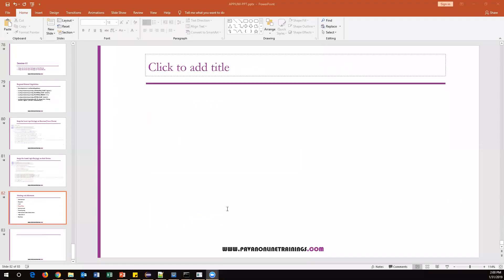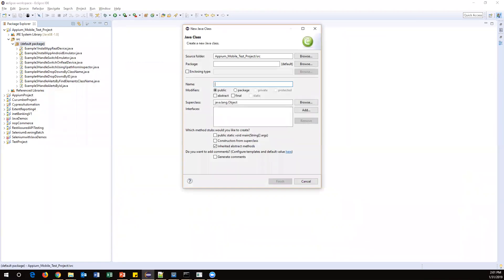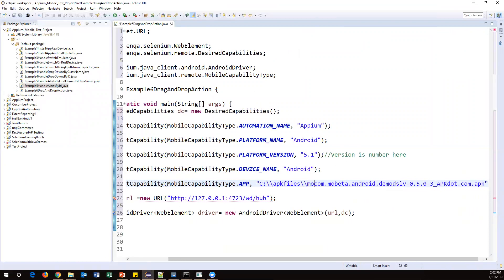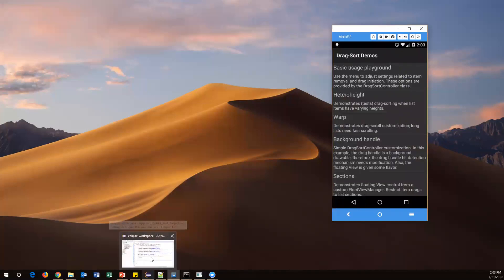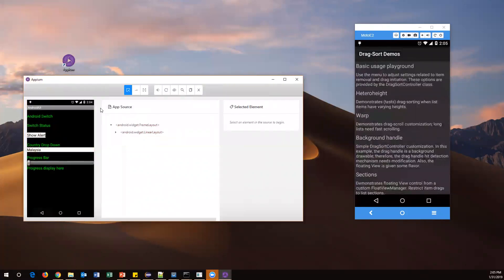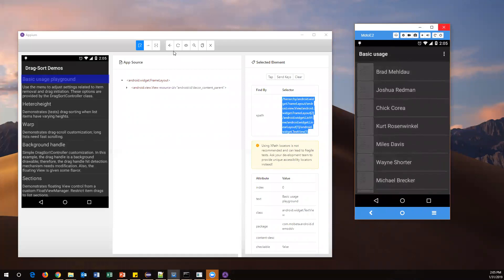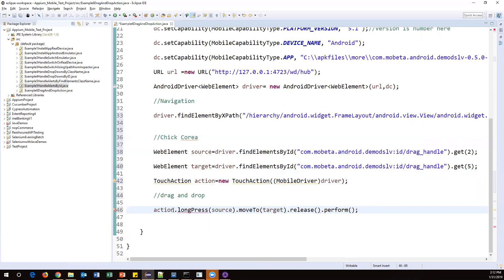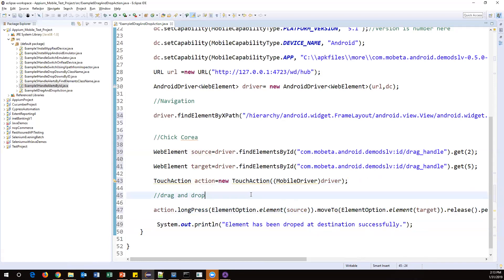Appium Tutorial 15 : How to Handle Drop-Downs in Android App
Topic : How to Handle Drop-Downs in Android App